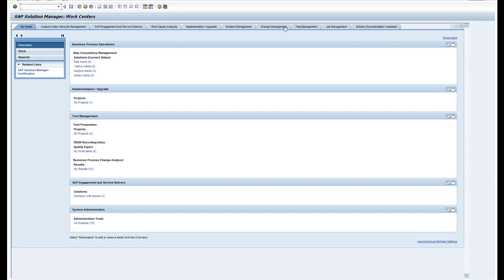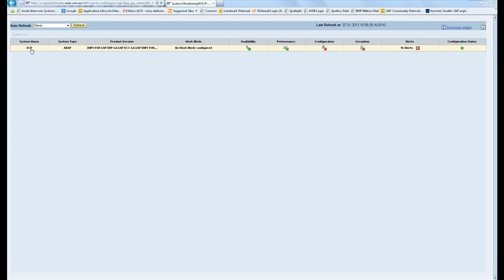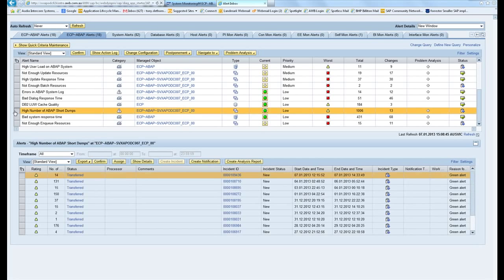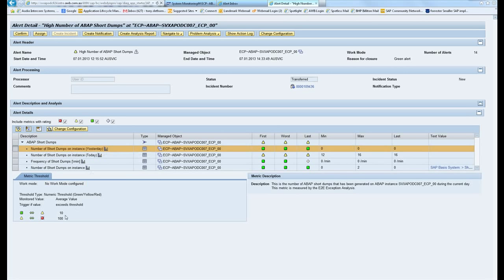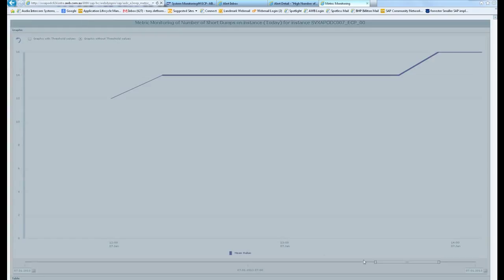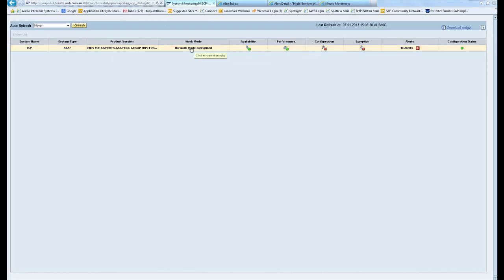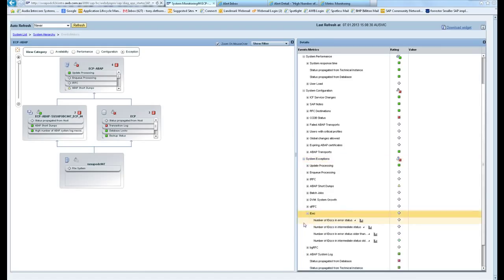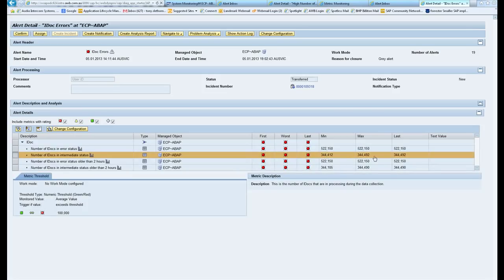SAP SOLUTION MANAGER OVERVIEW